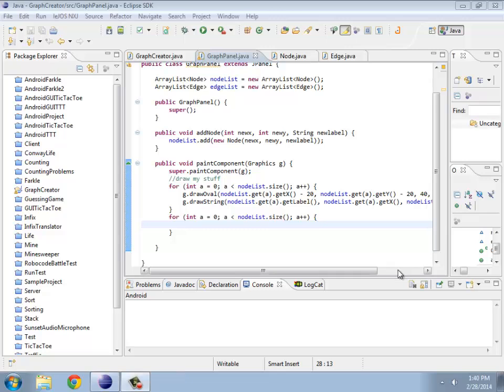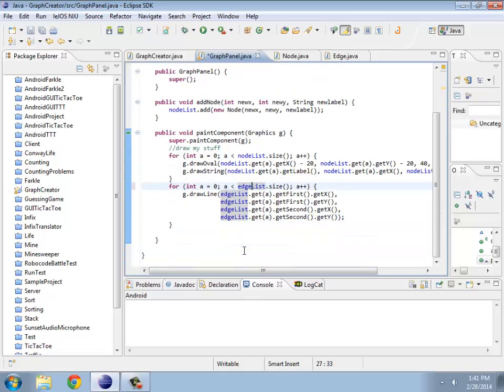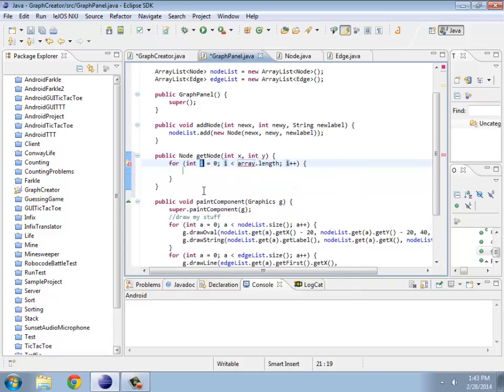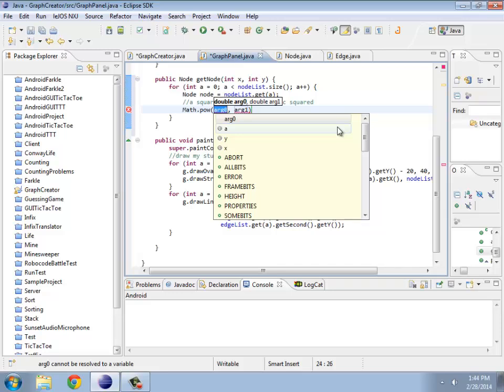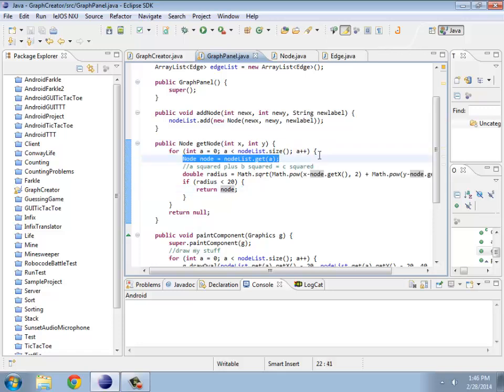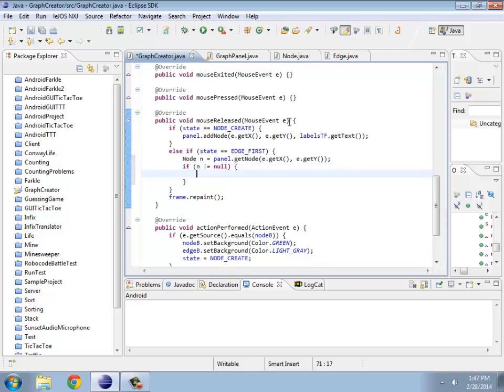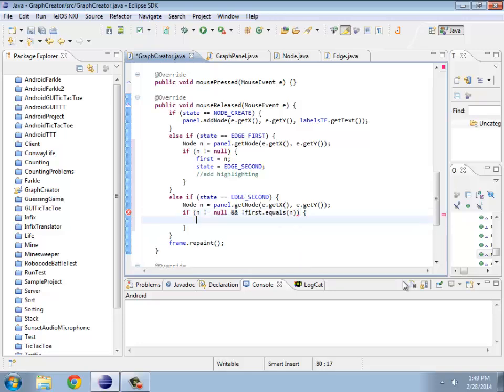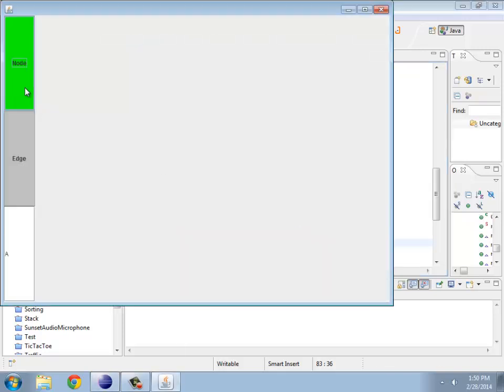Graph Creator 1: Part 4